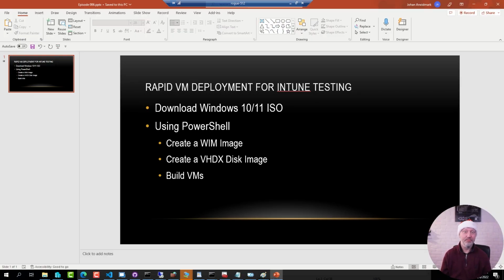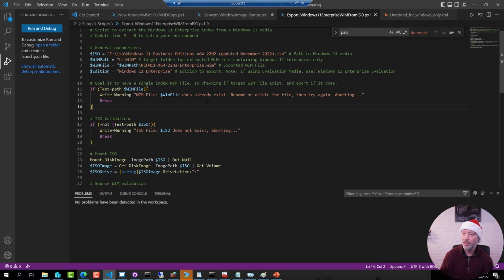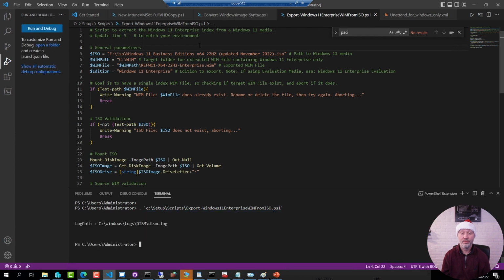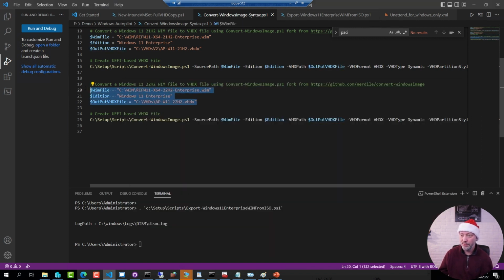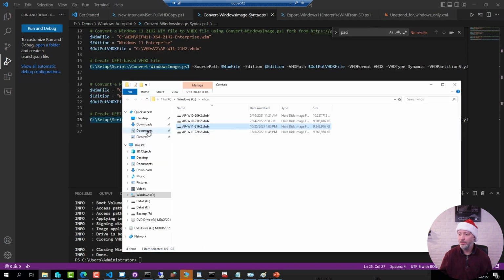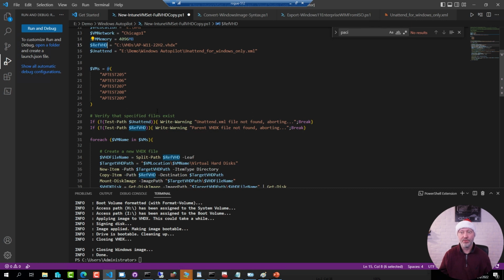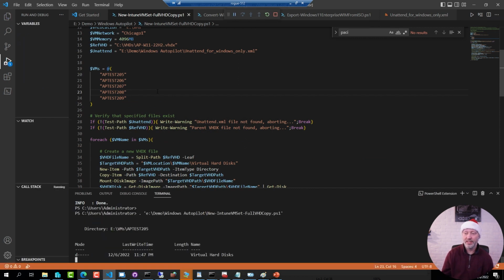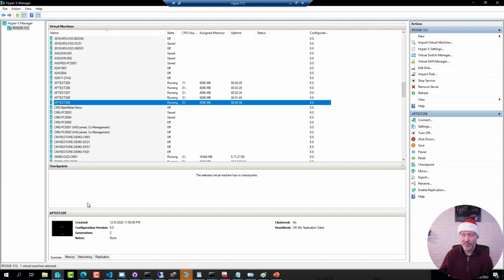ConfigMas 2022 - Episode 6 - Rapid VM Deployment for Intune Testing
Demo for Deploying VMs very quickly for your Microsoft Intune or Windows Autopilot Testing.
Please make sure to watch in HD (1080p). Link to the sample scripts and other resources below: